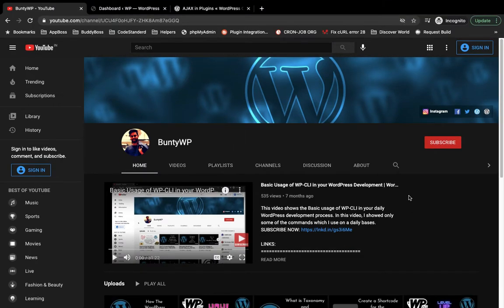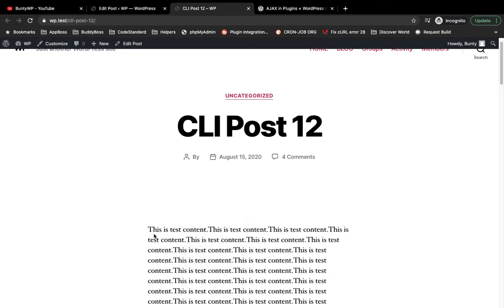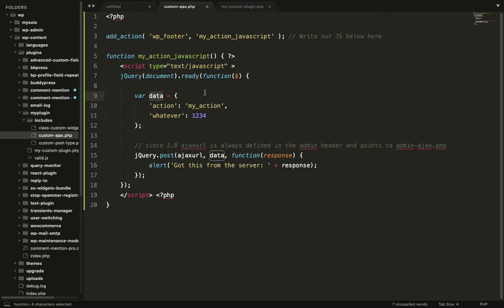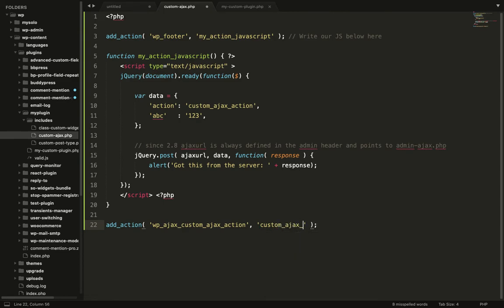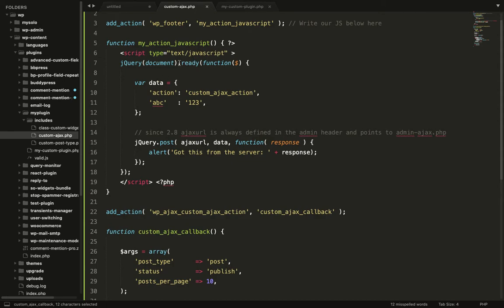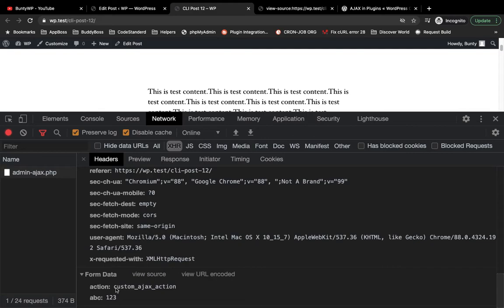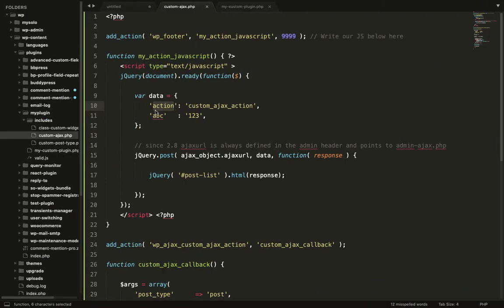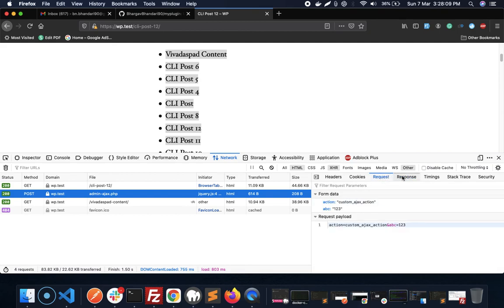How to add AJAX in WordPress | Beginners Tutorial | Tutorial - 15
This video shows How to add AJAX in WordPress very easily.